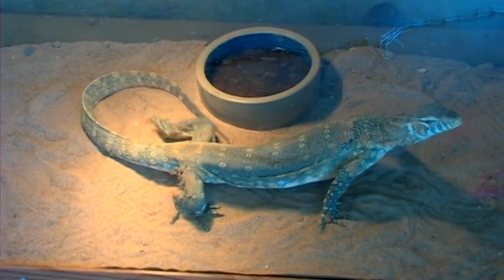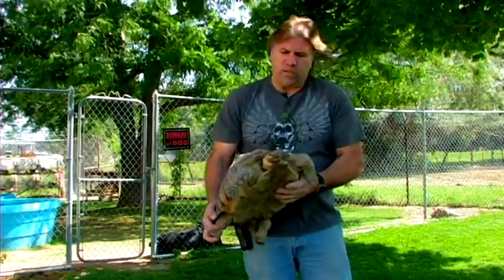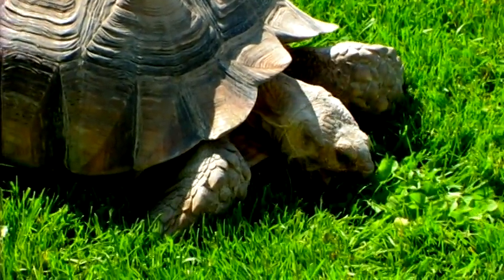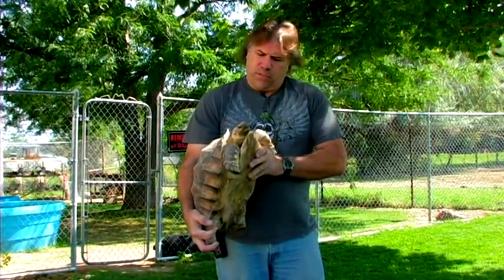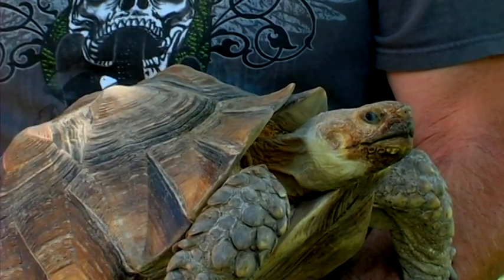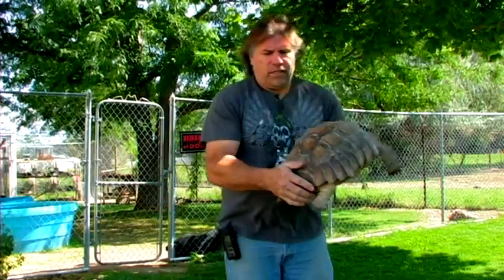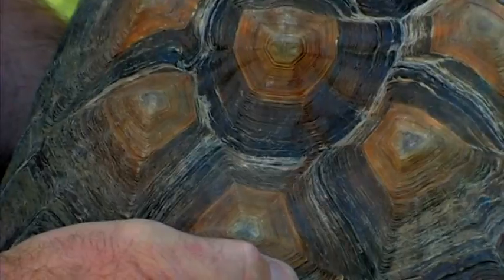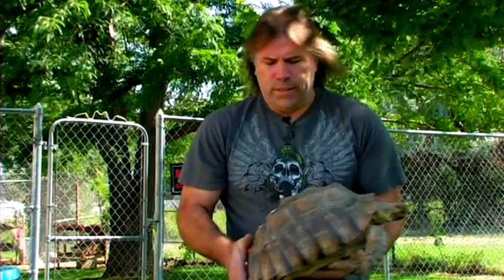Pet Turtles : Facts About Turtles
Learning information about turtles can help pet owners keep their reptile friends from developing deformities. Discover facts about turtles, such as how to identify bone diseases, with tips from a reptile specialist in this free video on turtle care.

Expert: James Dix
Bio: James Dix is the founder and owner of Reptile Rescue Service in Salt Lake City, UT. Dix has been working with reptiles for 37 years.